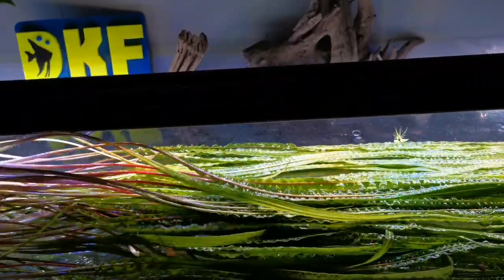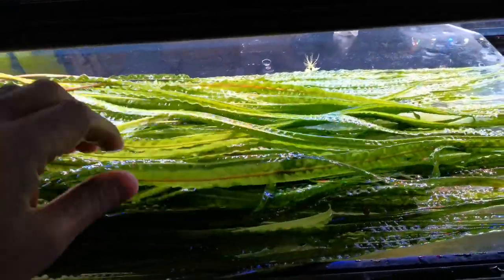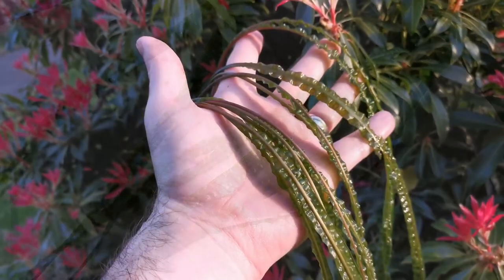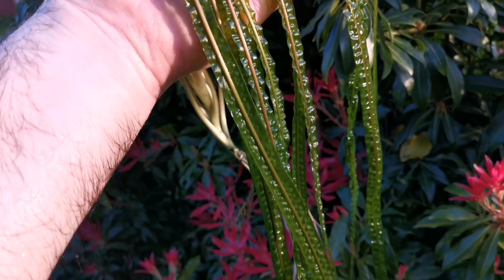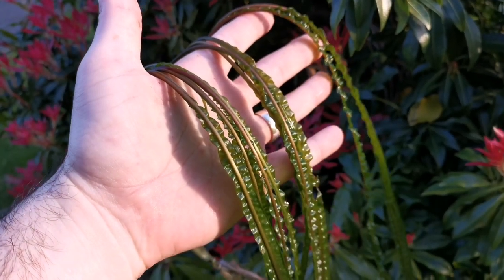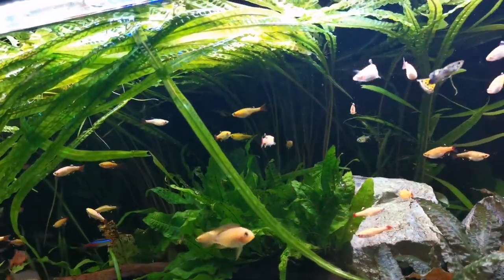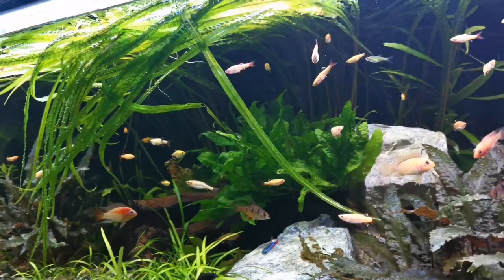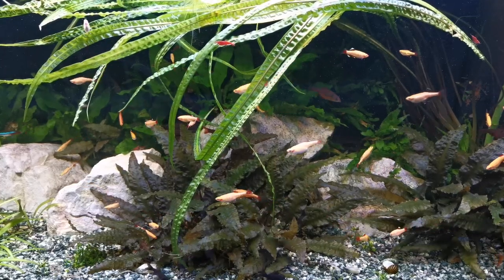Cryptocoryne Balansae species profile.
A quick look at this really nice and interesting tall Crypt.